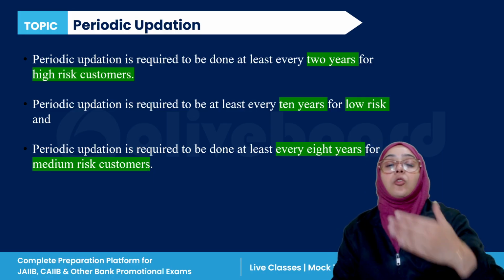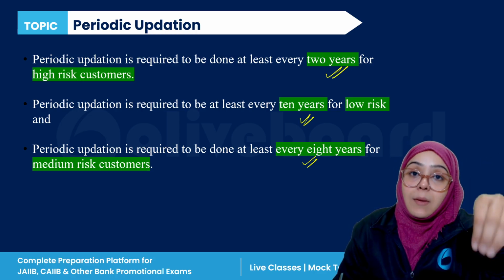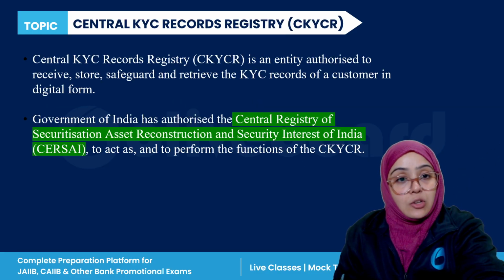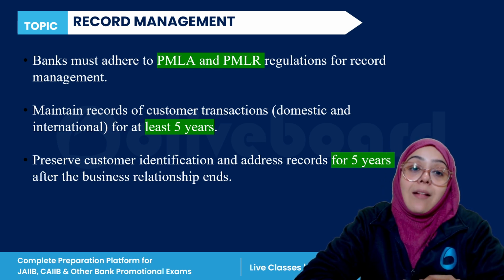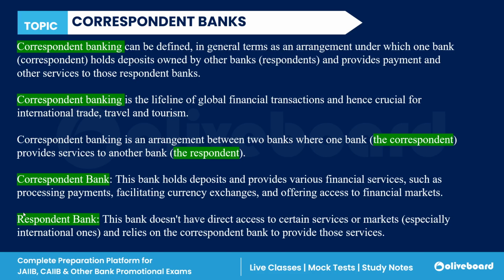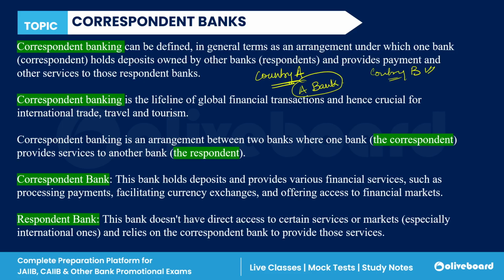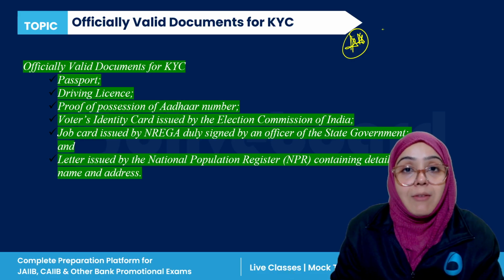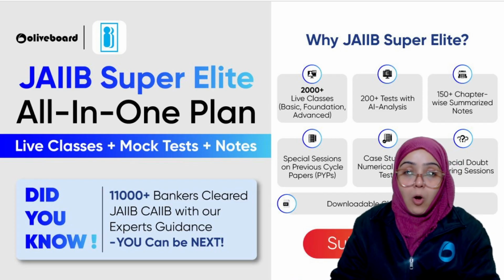JAIIB PPB Must Know Topics For JAIIB MAY 2025 | CENTRAL KYC RECORDS REGISTRY, Periodic Updation, OVD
JAIIB PPB Must Know Topics For JAIIB MAY 2025 | CENTRAL KYC RECORDS REGISTRY (CKYCR), Periodic Updation, OVD, | By Afreen Ma'am

JAIIB MAY 2025 Aspirants! This session covers crucial PPB (Principles & Practices of Banking) topics, including Central KYC Records Registry (CKYCR), Periodic Updation, and Officially Valid Documents (OVD). These are highly expected topics in the upcoming JAIIB exam!